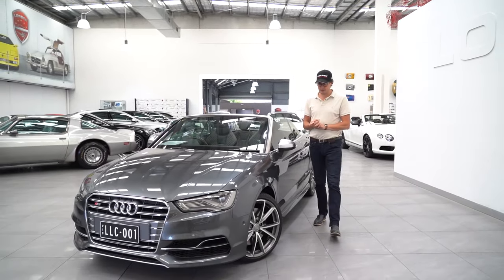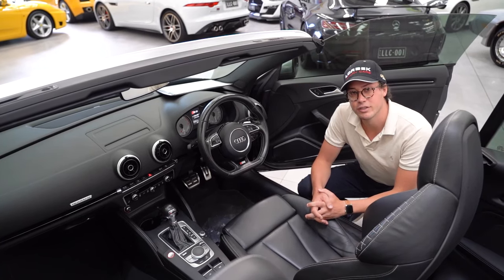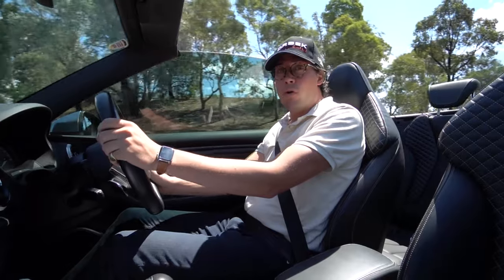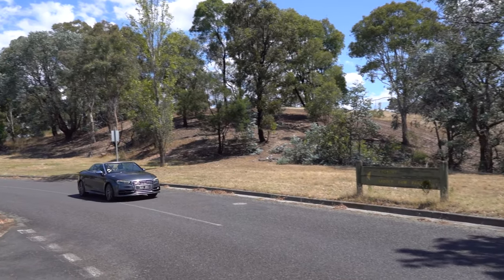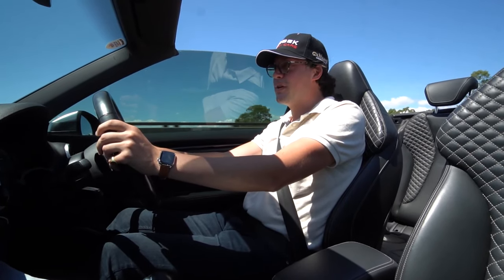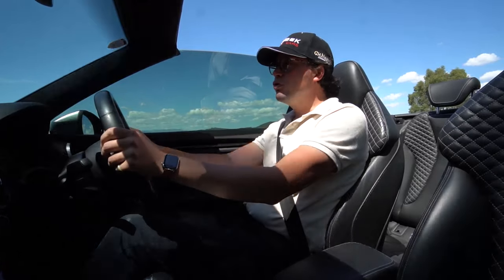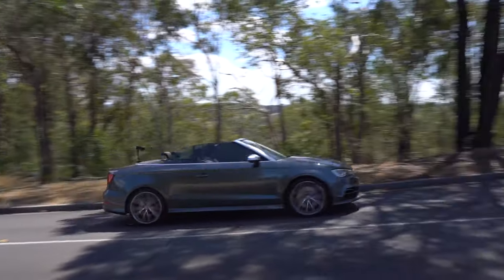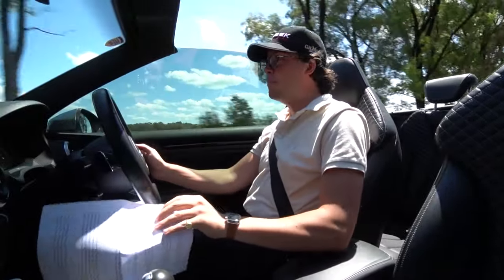Audi S3 Convertible (2016) Friday Drive